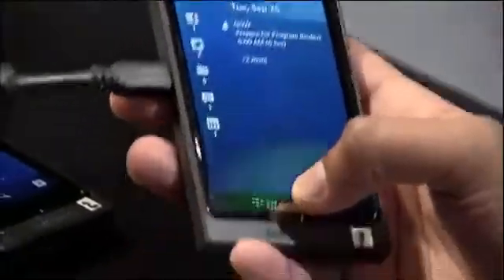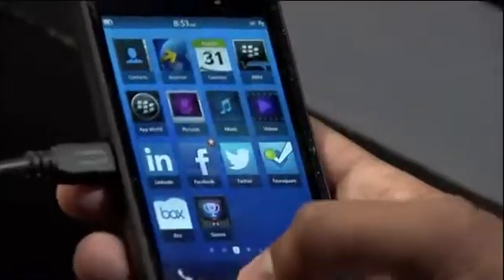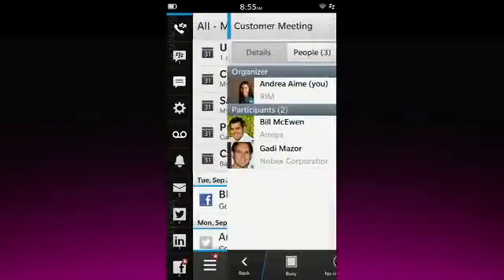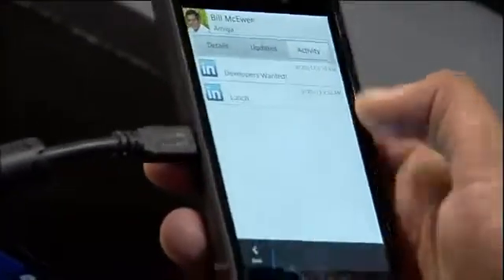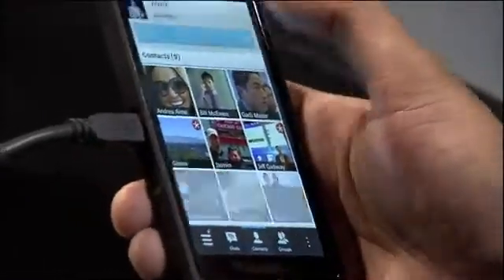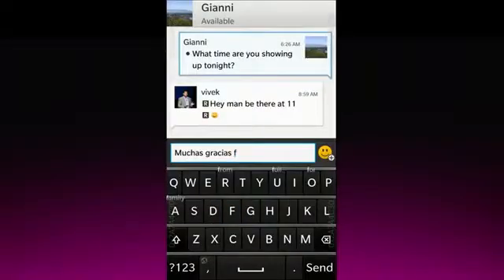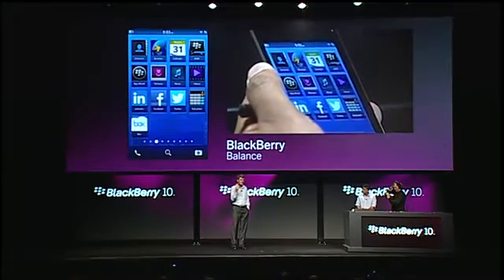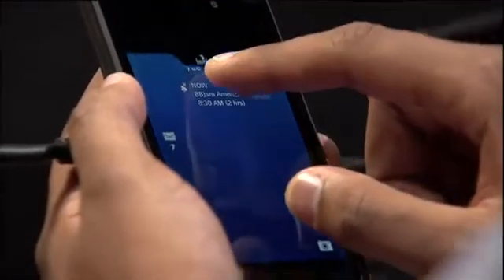BlackBerry Z10 and Q10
The RIM is back in the action with it's new devices and new BB10.